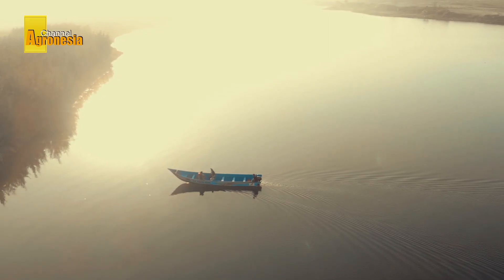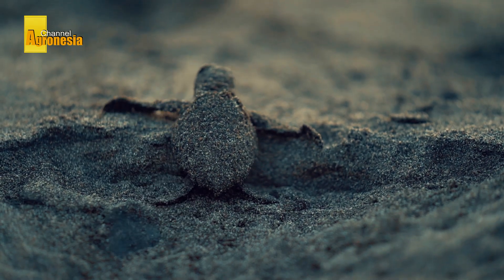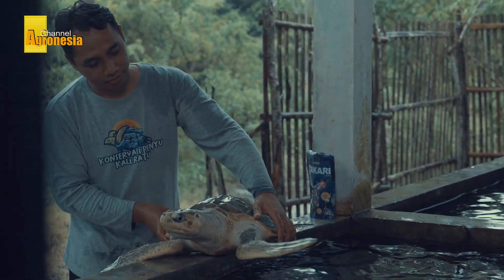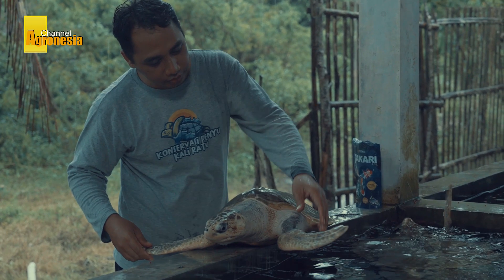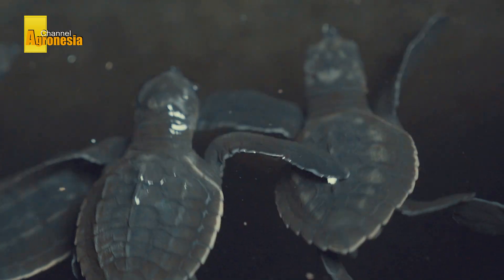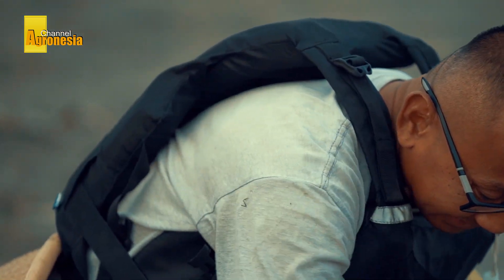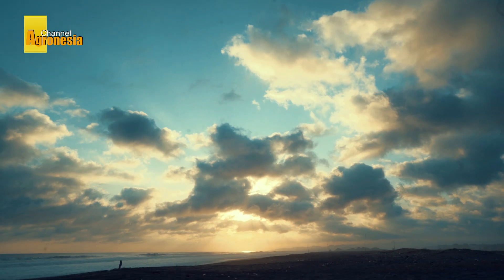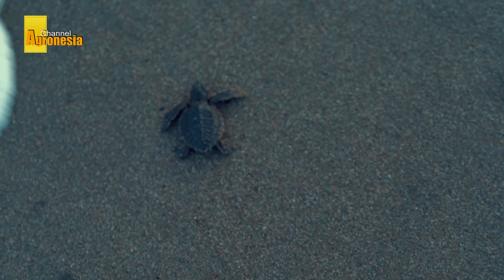Get to know the Olive Ridley Turtle, a unique species in shallow waters, sensitive to bright light.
The Olive Ridley turtle (Lepidochelys olivacea) is a species of turtle that lives in shallow tropical and subtropical waters. Olive ridley turtles are usually found laying their eggs on the beaches of large bodies of water.
Turtles also play an important role in maintaining the balance of the deep sea ecosystem. They participate in the distribution of plankton and help maintain balance, by eating various types of invertebrates. This role makes them pillars of the stability of the marine ecosystem, and signifies the importance of each creature's role in the complex marine environment.